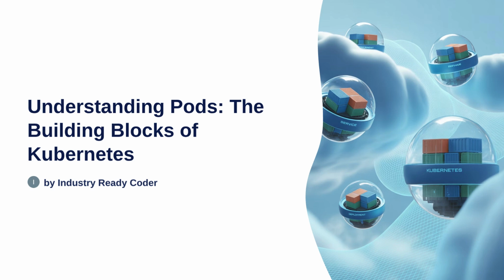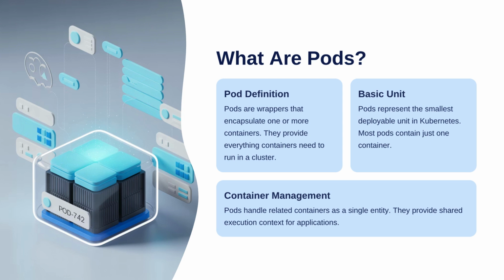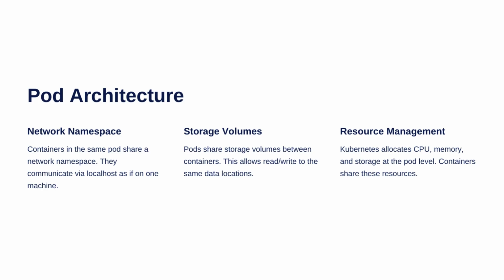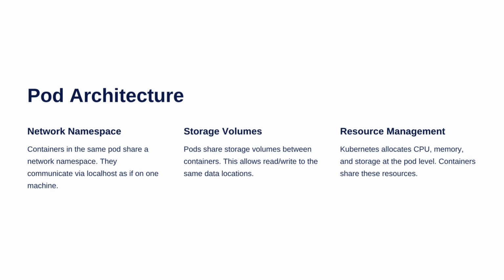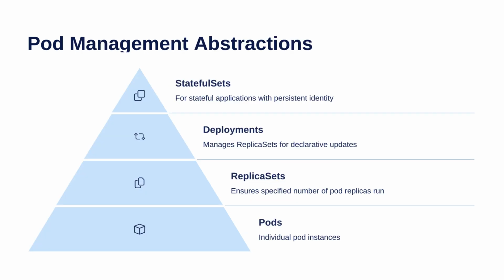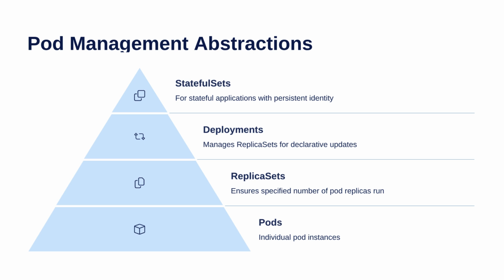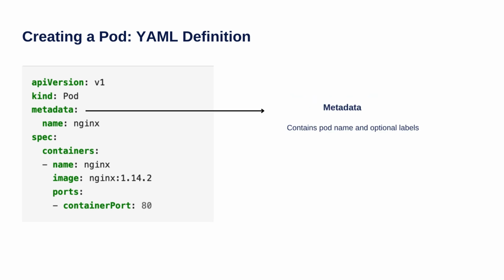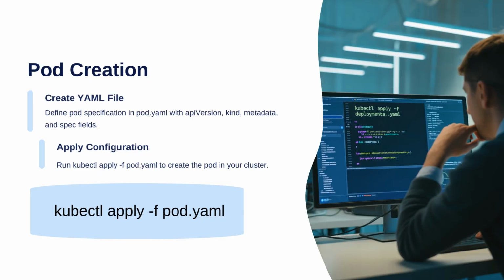Understanding Pods: The Building Blocks of Kubernetes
Today, we're diving into the heart of Kubernetes: the Pod! 🧠
If you’ve ever wondered what exactly a Pod is, why it exists, or how to create one using YAML, this video is for you.

Why Pods are the smallest deployable unit

Single vs multiple containers in a Pod

Shared networking and storage inside a Pod

Ephemeral nature of Pods and why they don’t last forever

Why we don’t create Pods directly in production

How to define and create a Pod using YAML

📘 Example command included to help you create your first Pod from scratch!

💡 Perfect for:

DevOps beginners

Kubernetes learners

Developers transitioning to cloud-native